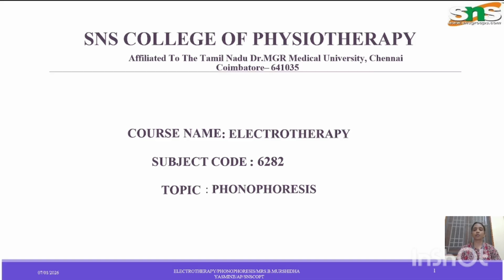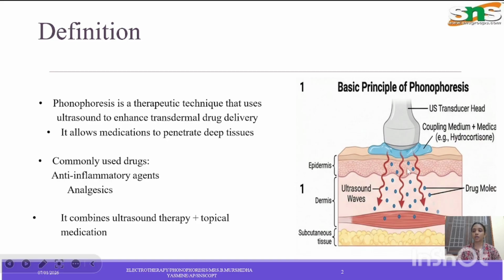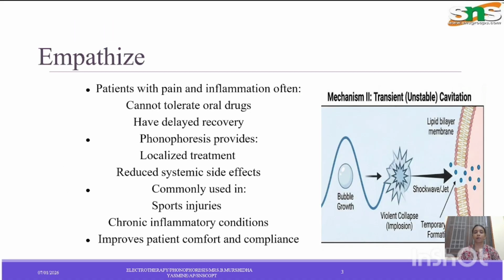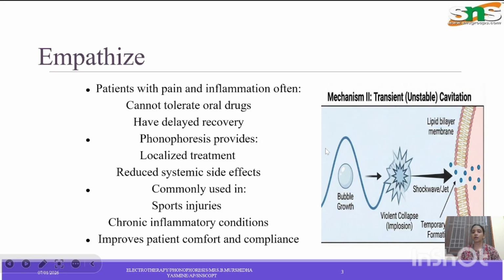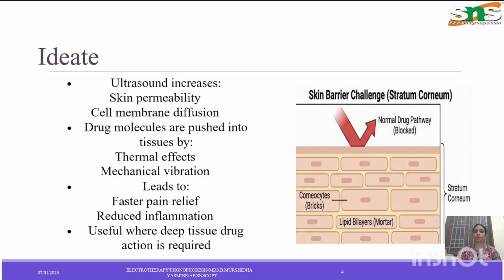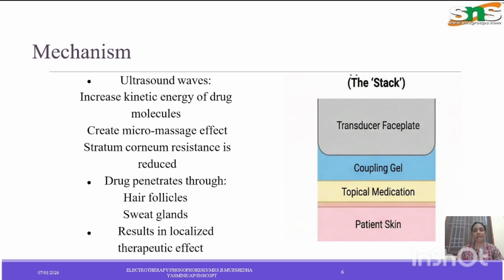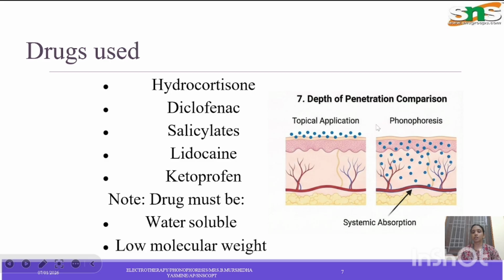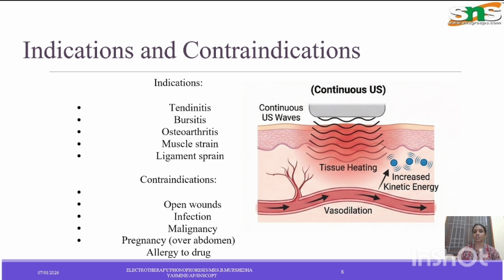Phonophoresis/Electrotherapy II/SNS institutions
Learn what phonophoresis is and how it works in electrotherapy.
Understand its uses, benefits, and treatment effects.
Explained simply for students and beginners.
Useful for exams and clinical practice.